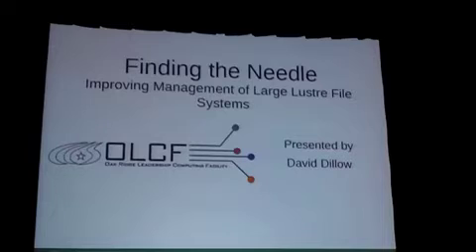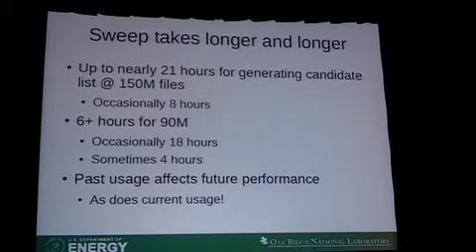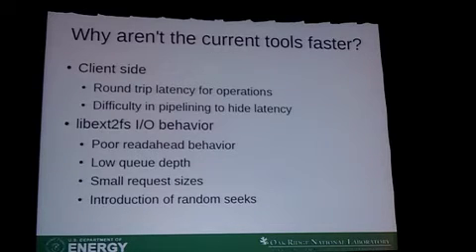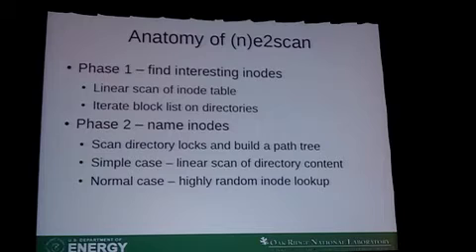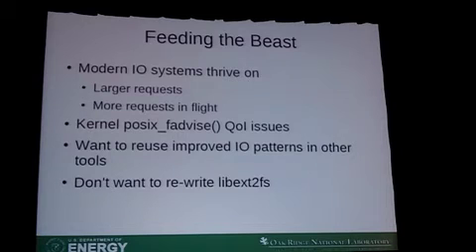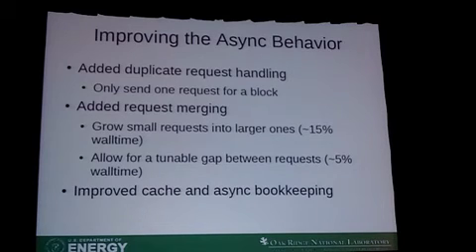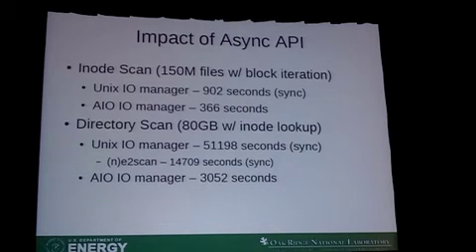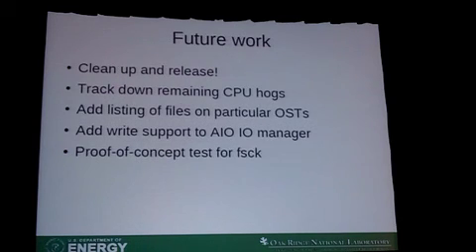Finding the Needle: Improving Management of Large Lustre File Systems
In this video, ORNL's David Dillow presents Finding the Needle: Improving Management of Large Lustre File Systems.

Recorded at the LUG'2011 conference in Orlando on April 13, 2011. Slides from the conference will be posted soon at the conference site